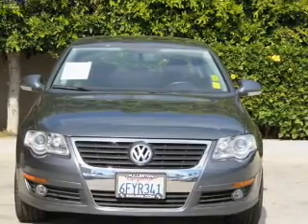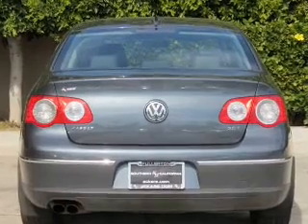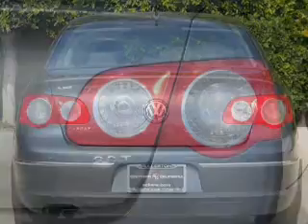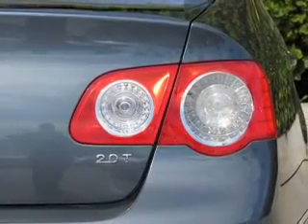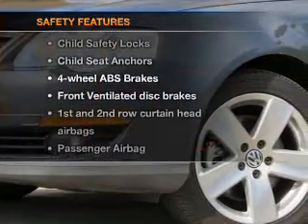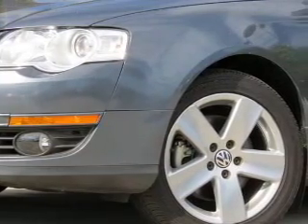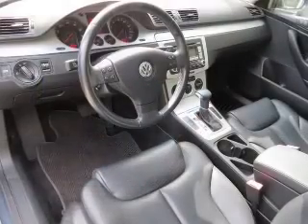2009 Volkswagen Passat - Stanton CA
Year: 2009
Make: Volkswagen
Model: Passat
Trim: Komfort
Engine: 2.0 liter inline 4 cylinder 16 valve
Transmission: 6-Speed Automatic
Color: Gray
Mileage: 36065
Address: